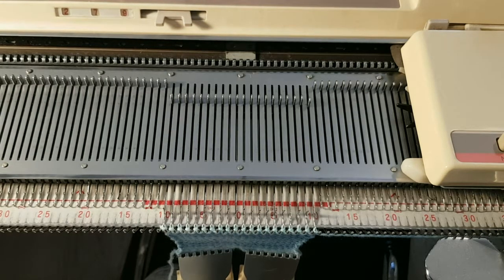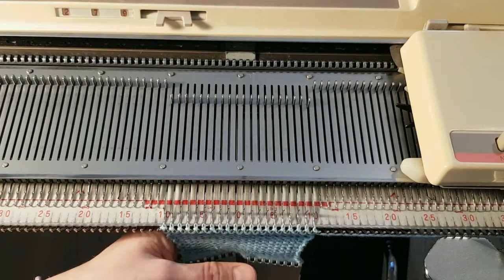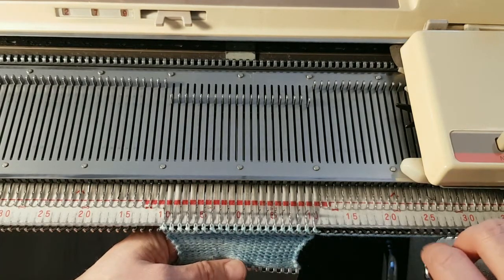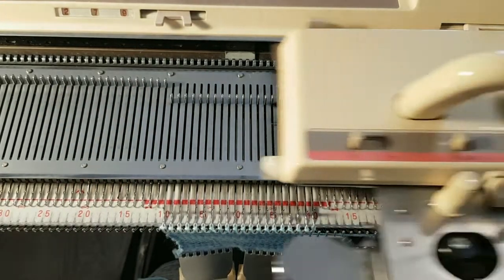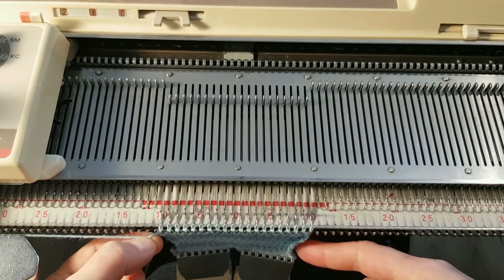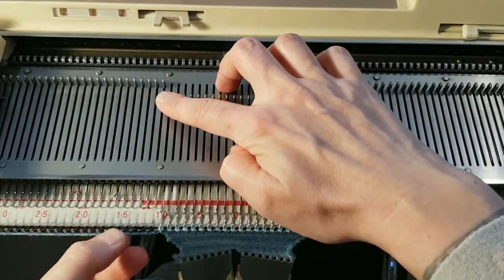Slip Stitch Edging for Machine Knitting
In this video, I demonstrate creating a slip stitch edging (that you often see in hand knitting) on a knitting machine.